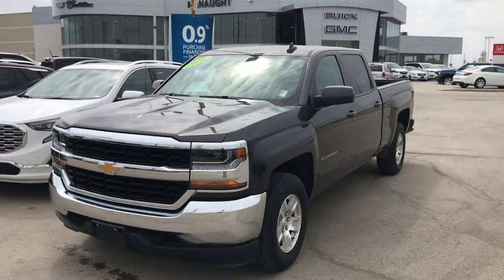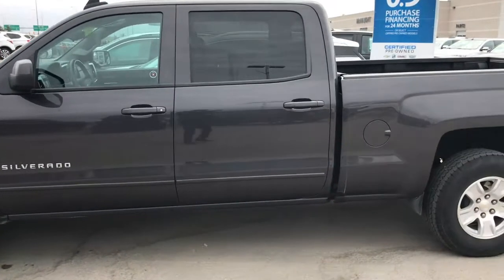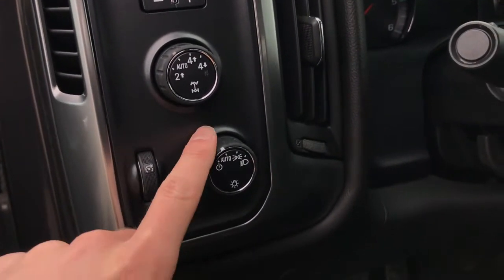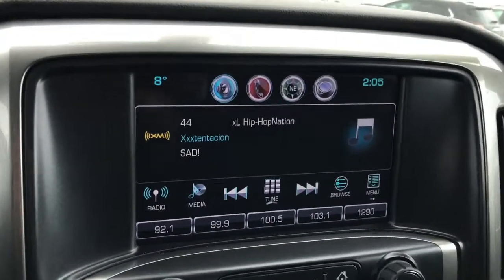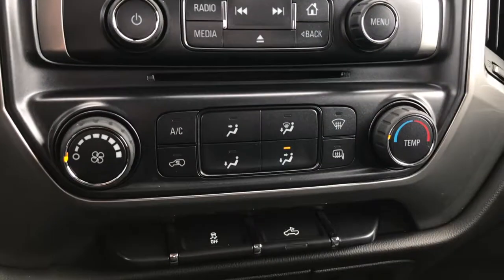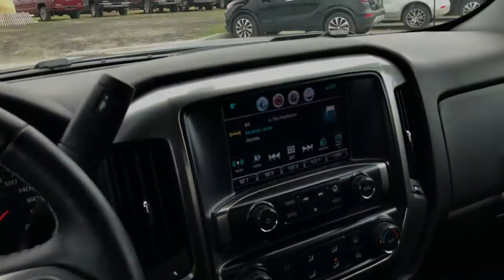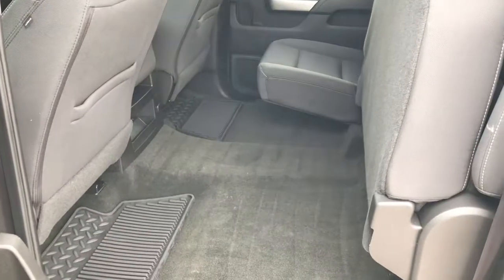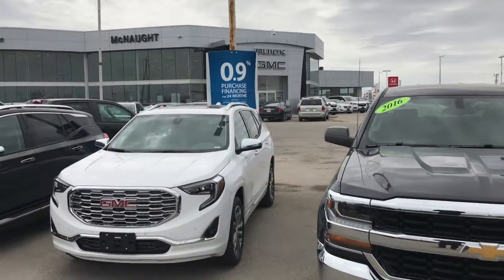2016 Chevrolet Silverado LT | Crew Cab, Long Box (In-Depth Review)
If you're looking for a truck to do everyday work or simply looking to buy a basically new truck for a very reasonable price than this may just be the perfect truck for you. Introducing our 2016 Chevrolet Silverado LT! Coming in a beautiful Tungsten Metallic exterior paint and paired with a Jet Black cloth interior it is one eye catching truck! Powered by a 5.3L V8 engine and matched to a 6 Speed Automatic Transmission you will not only have the capabilities to tow but also can reach highway speeds with ease! Also to save you money on fuel this truck is also equipped with Active Fuel Management meaning if you are coasting at a good speed on the highway your cylinders will cut in half! That's right you will go from 8 cylinders to just 4 which will save you money on fuel! This truck is also equipped with Automatic 4x4 so you can be confident driving in any road conditions! Being that this truck is a 2016 is beneficial for you because it still has factory New Car Limited Warranty! Not to mention we went the extra mile and put it through our 150+ point inspection and it passed meaning it comes with an additional 5,000 km or 90 day ( which ever comes first) GM Certified Limited Warranty on top of that! This truck has many more options such as 8" Touchscreen Radio, Bluetooth Phone & Audio Connectivity, 17" Wheels, Seating for up to 6 and so much more! Dealer Permit #4654

Stock # 173062
Filmed by: Riley Choptuik

1717 Waverley St, Winnipeg, Manitoba R3T 6A9